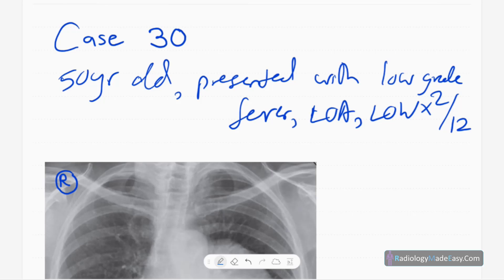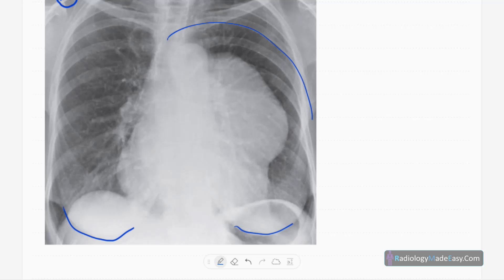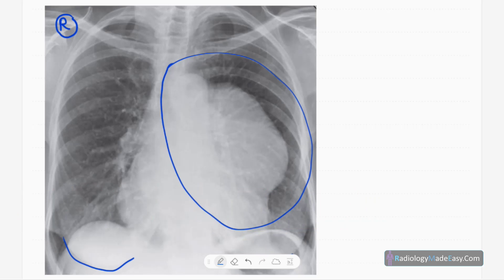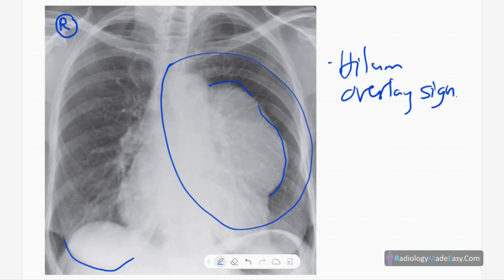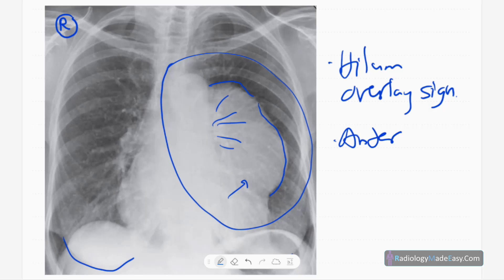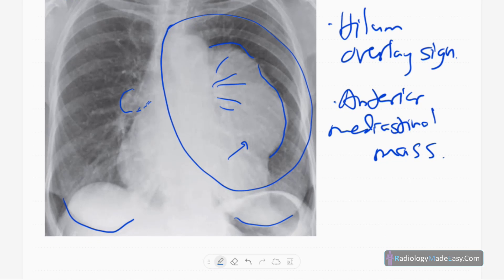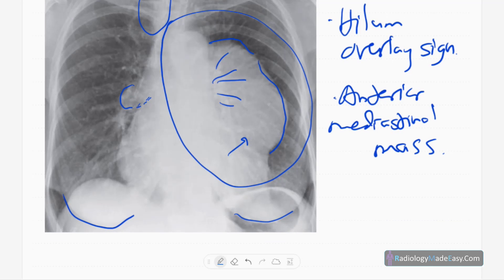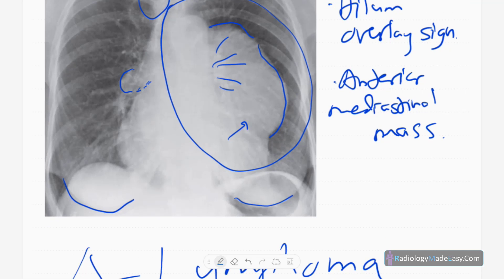FRCR Radiology RS cases 30 : 50 yrs old patient presented with low grade fever and LOA